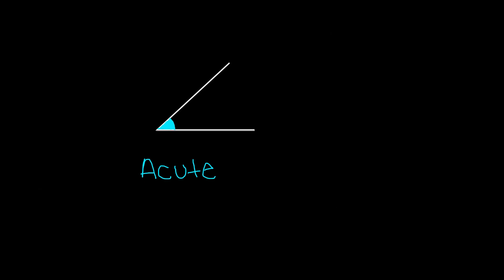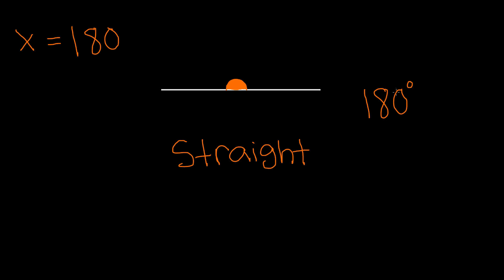Types of Angles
There are 3 basic types of angles which are the following:

Right angle
Acute angle
Obtuse angle

A right angle is exactly 90 degrees in measurement.
An acute angle is less than 90 degrees.
An obtuse angle is more than 90 degrees.

There is also a straight angle which is exactly 180 degrees, no more no less is measurement. The following video gives a further detailed explanation of the types of angles.